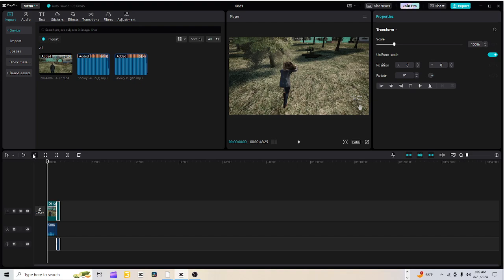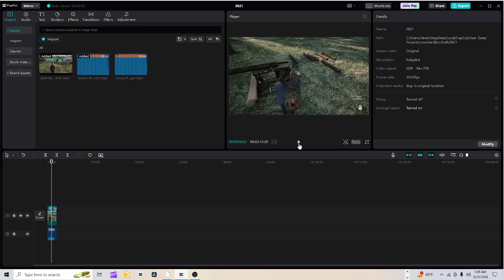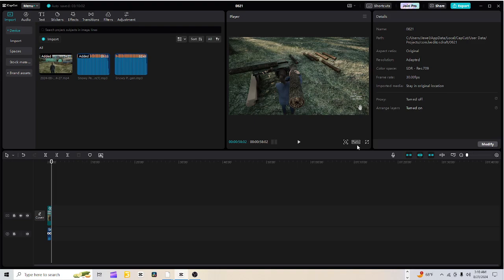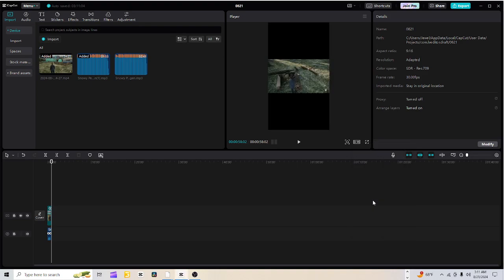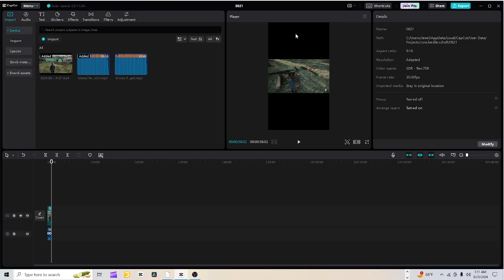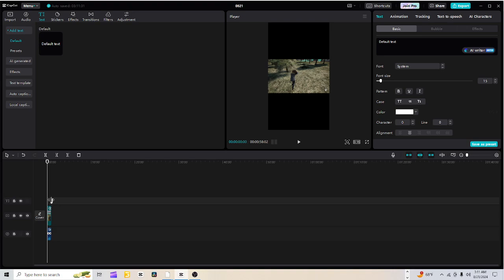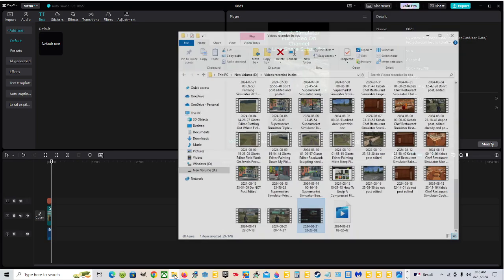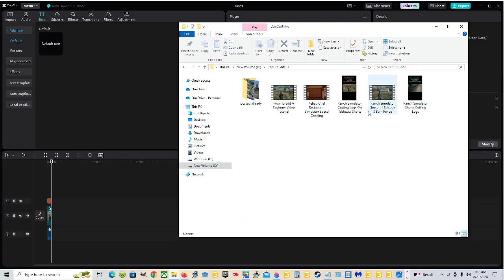How To Use CapCut To Edit A YouTube Short For Beginners Step By Step 2024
On this episode, I show you how to use capcut to edit a YouTube short step By step .